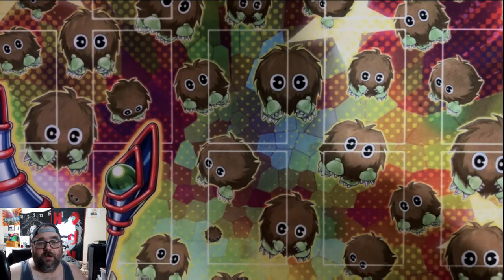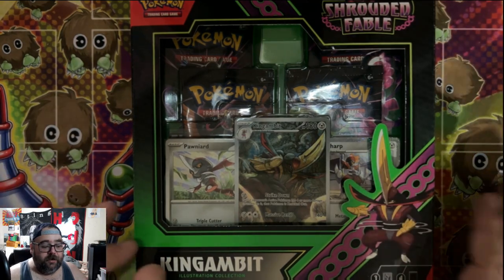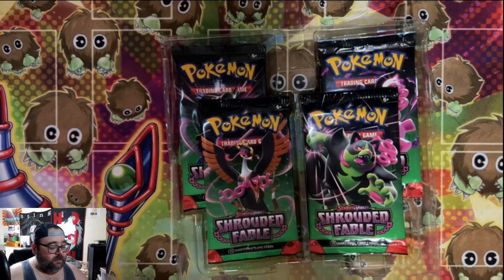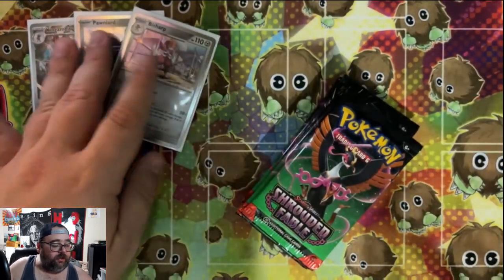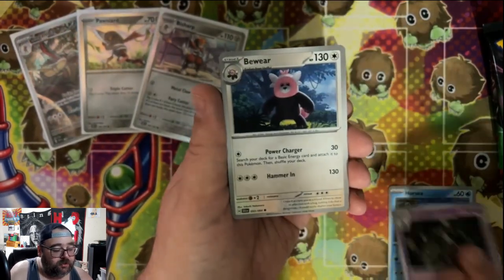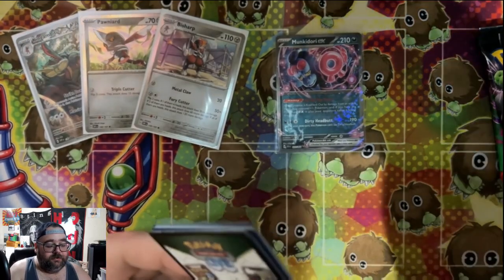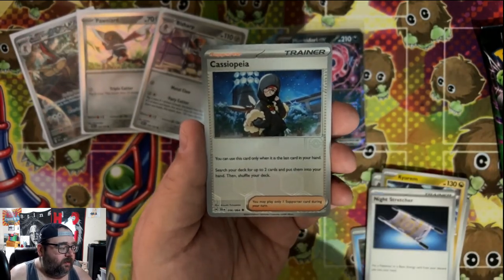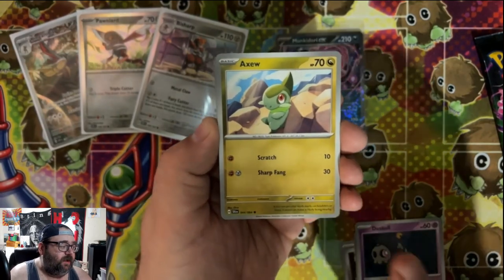Is the New Shrouded Fable Kingambit Illustration Collection Worth It???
Opening and reviewing the new Shrouded Fable Kingambit Illustration Collection.